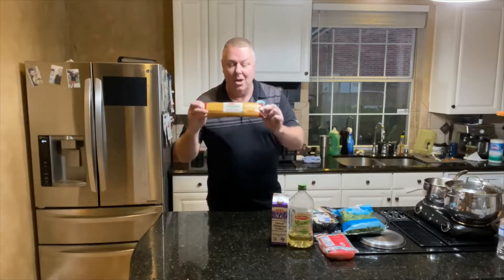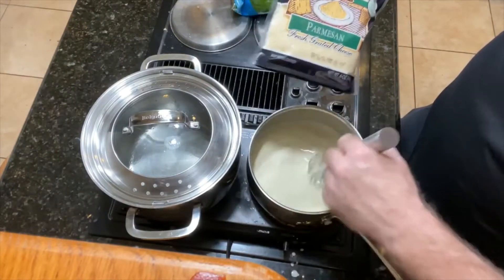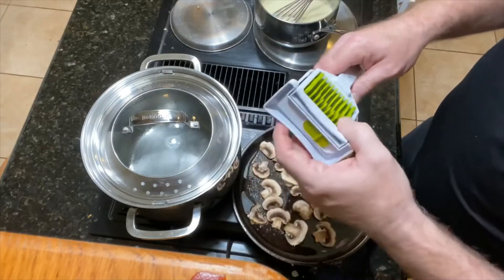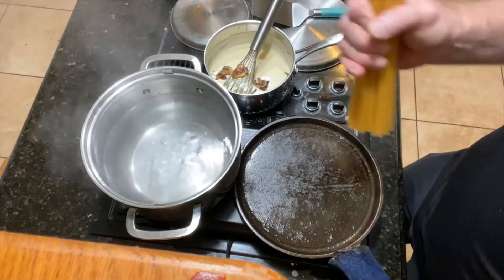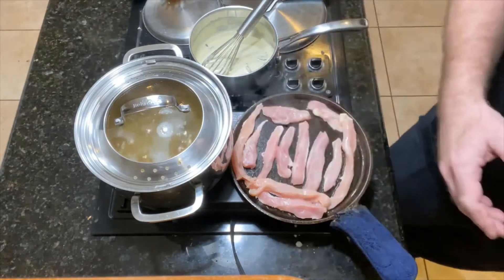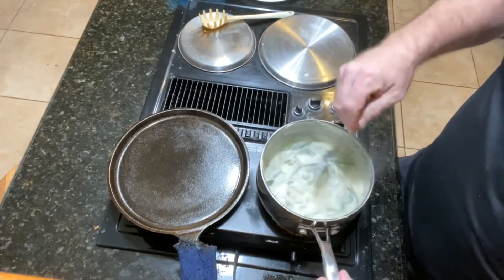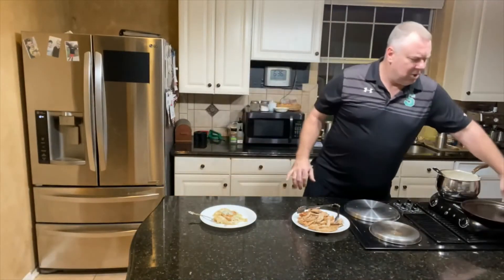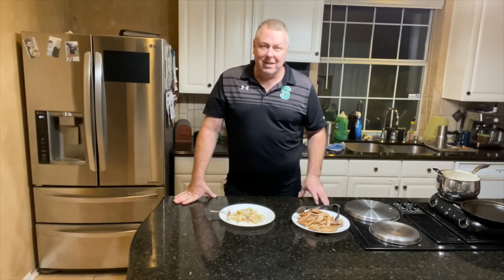Chicken Fettuccine Garlic Parmesan Alfredo with Mushrooms and Spinach